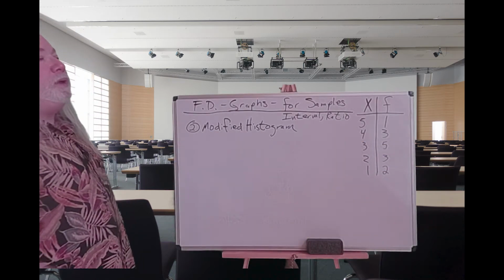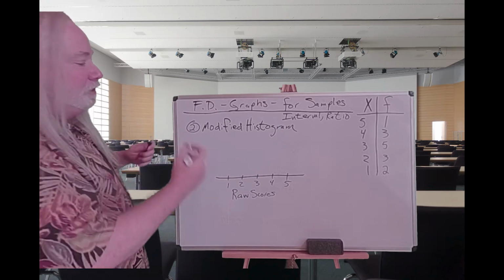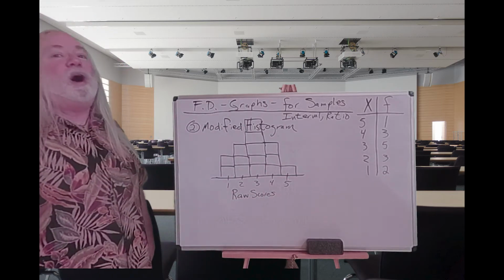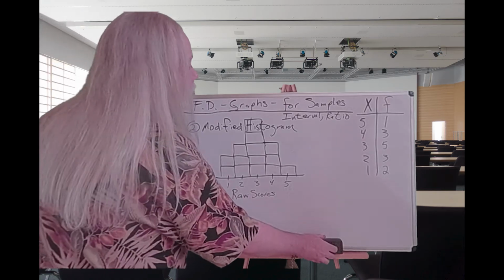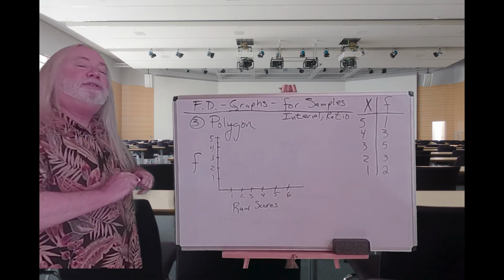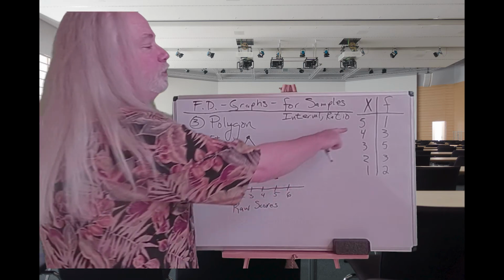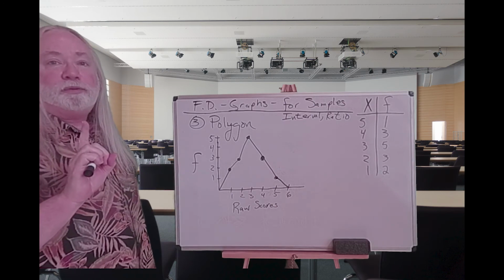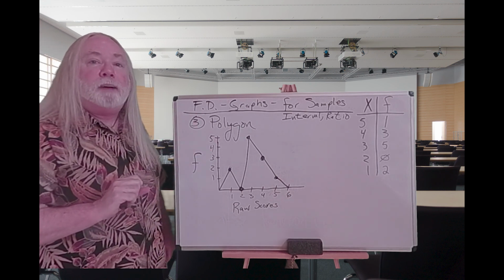PSY210 Chp 2 Part 7